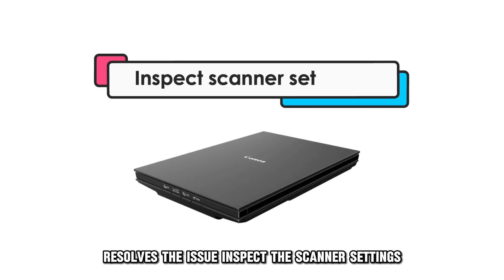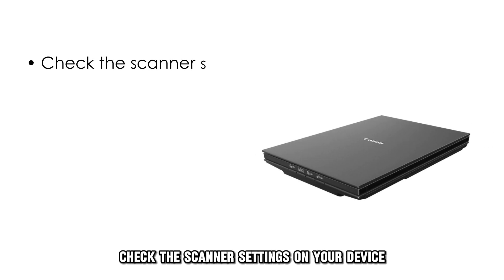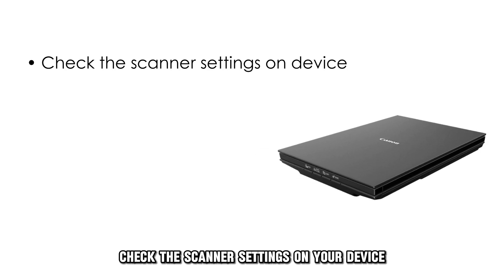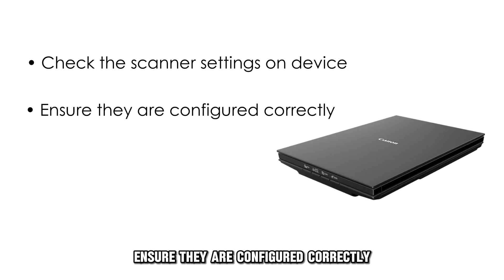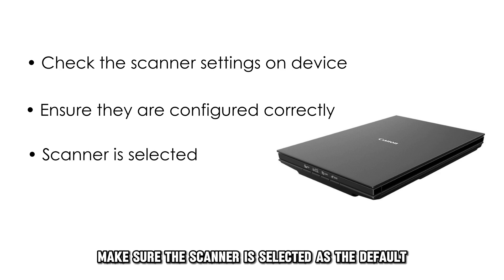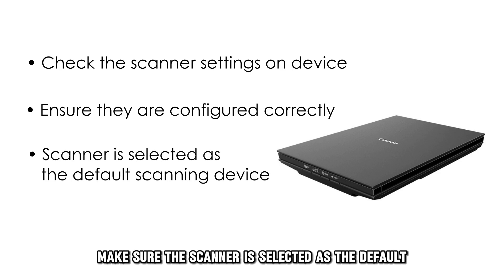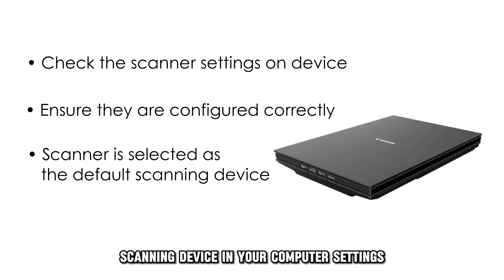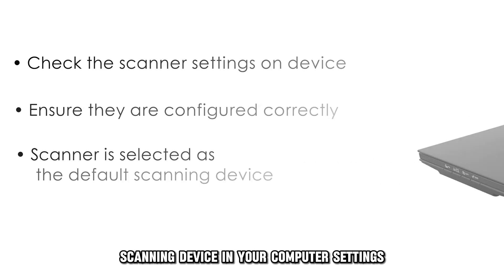How To Fix The Canon Lide Scanner Error Code 217911 - Meaning, Causes, & Solutions (Ideal Fix)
How To Fix The Canon Lide Scanner Error Code 217911 - Meaning, Causes, & Solutions (Ideal Fix). In this video tutorial I will show you how to fix the Canon Scanner Error Code 217911.

The error code 2,179,11 on a Canon LiDE scanner usually indicates a communication problem between the scanner and the computer.

The following are some of the Causes of the Error:
• Driver Issue
• Scanner Settings anomalies.
• Operating System Compatibility

Now, Let’s Look at the Best Solutions to Fix the Error:
Update or reinstall the scanner driver.
• Visit the Canon website and download the latest driver for your specific scanner model.
• Install the updated driver.
• Check to see if restarting your computer resolves the issue.

Inspect scanner settings
• Check the scanner settings on your device.
• Ensure they are configured correctly.
• Make sure the scanner is selected as the default scanning device in your computer settings.

Check the operating system compatibility.
• Ensure that your operating system is compatible with the Canon LiDE scanner.
• Check whether they are compatible with the drivers of the scanner.
• In the case of newer operating systems, update the drivers fo